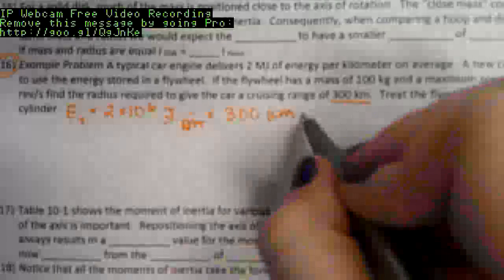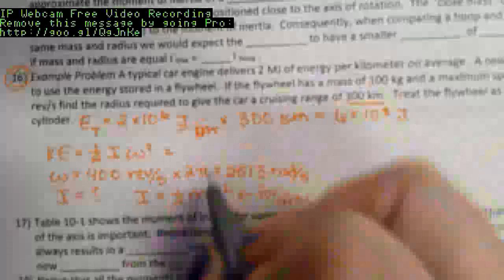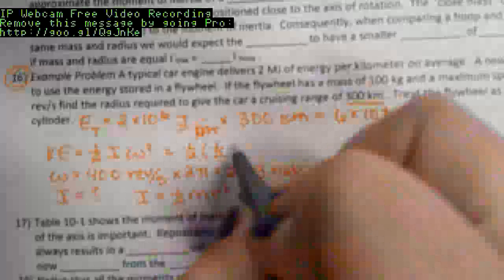Section 10-5, Problem #16